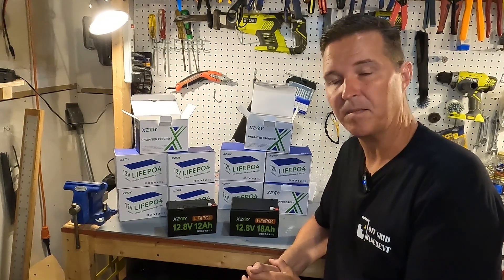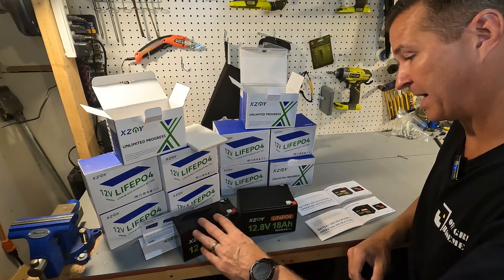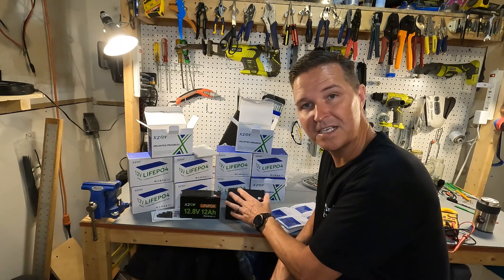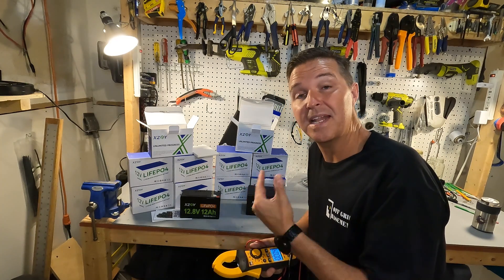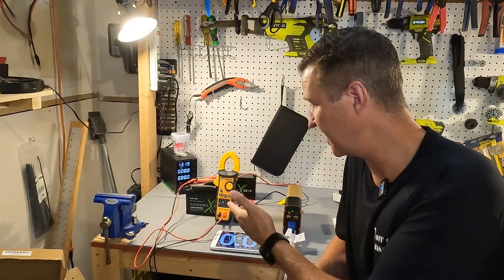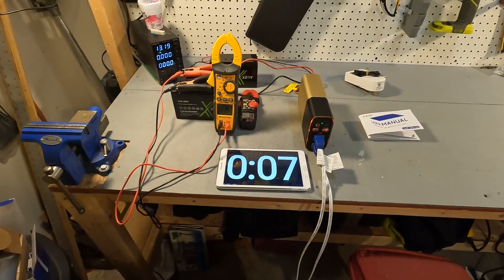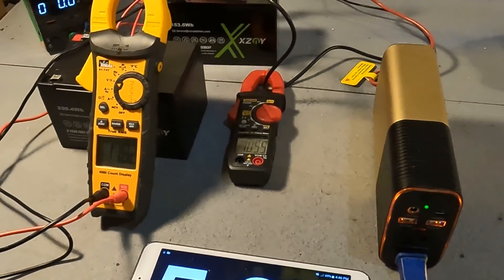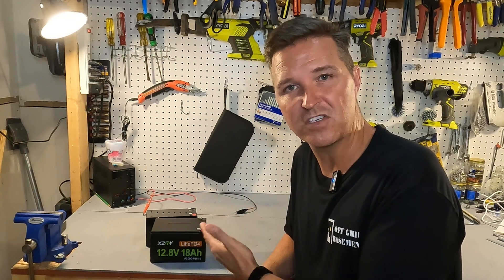Small 12v XZNY Lifepo4 Batteries. 12Ah and 18ah Review.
XZNY sent me some 12v 12Ah and 18ah batteries to review.  These batteries are perfect for small applications like fish finder, DC lightning or kids' toys.

List of the Items in this Video:
LiFePO4 Battery, 5000+ Cycles 12V Lithium Battery Built-in 20A BMS, 12V 18Ah Deep Cycle Battery for Mobility Scooter Battery, Power Wheels, Garmin Fish Finder Battery, Lighting Supply

Thanks!